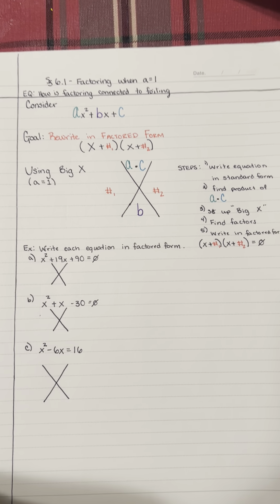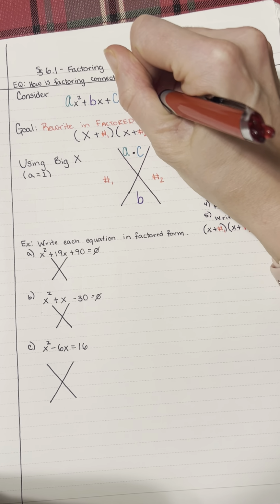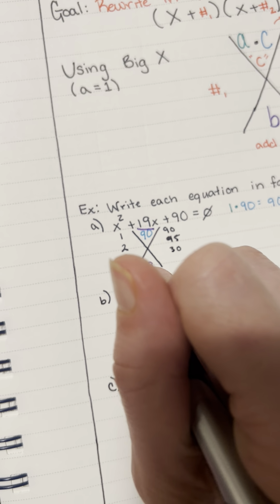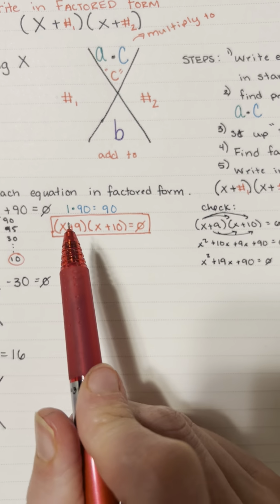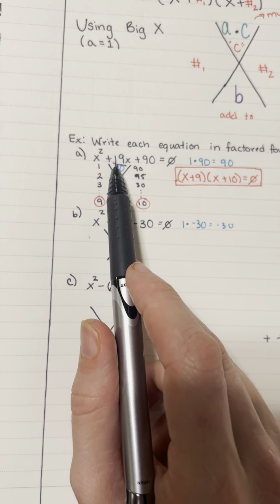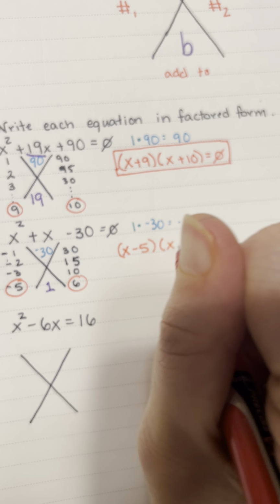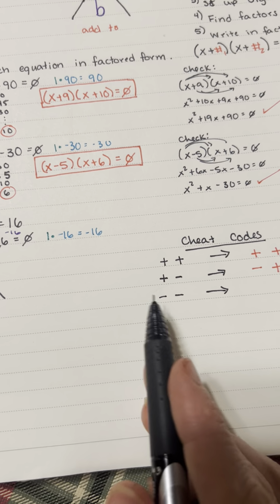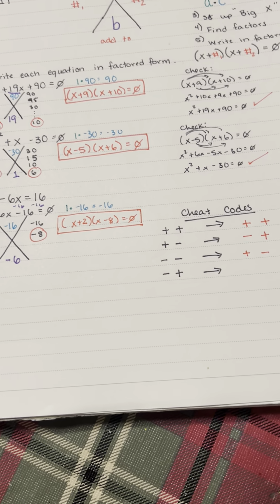M2_6.1-Factoring a quadratic when a=1